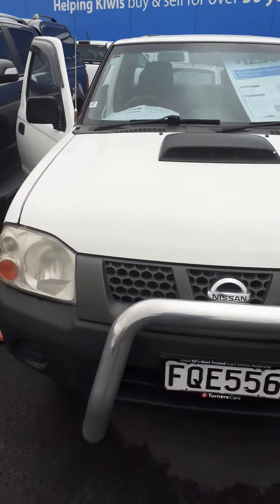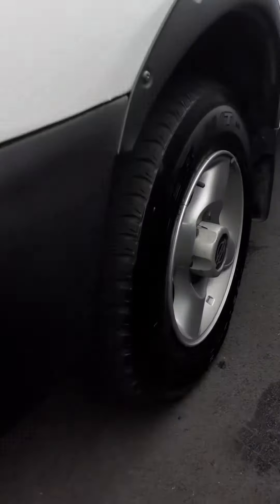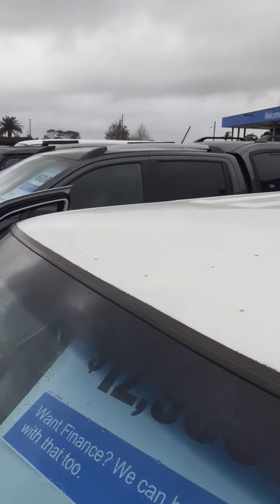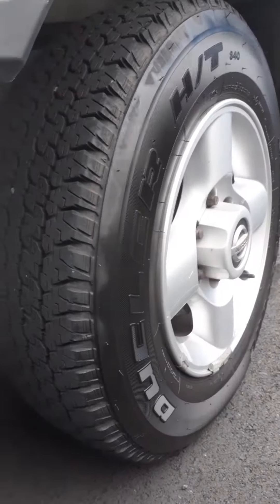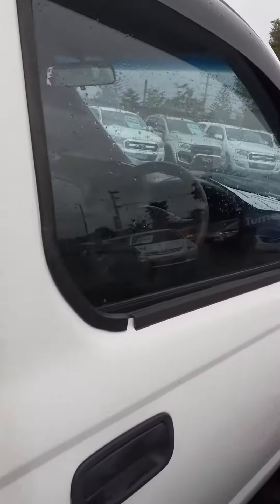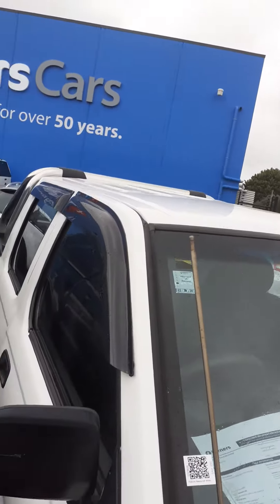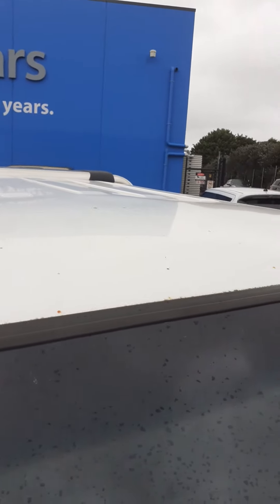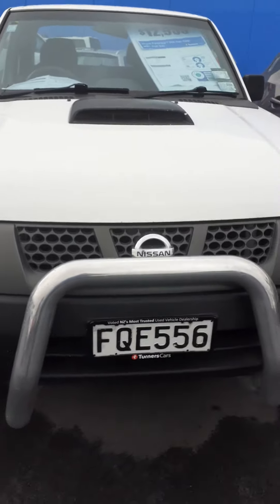2010 Navara Dx. Westgate (2)